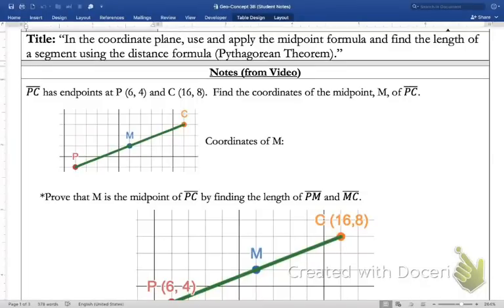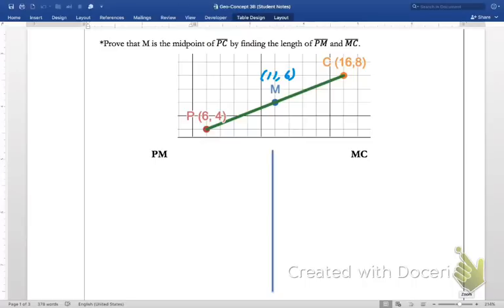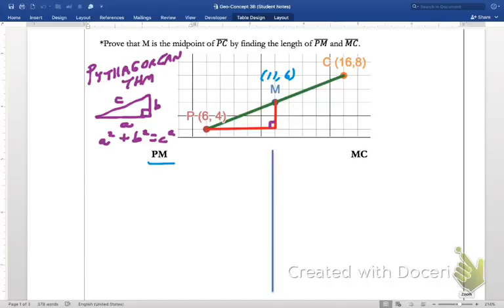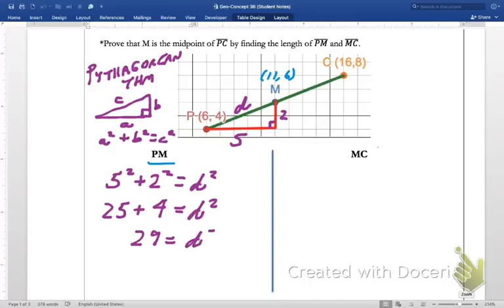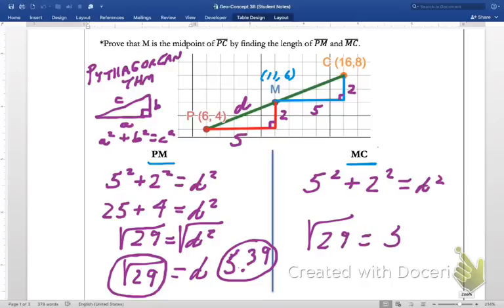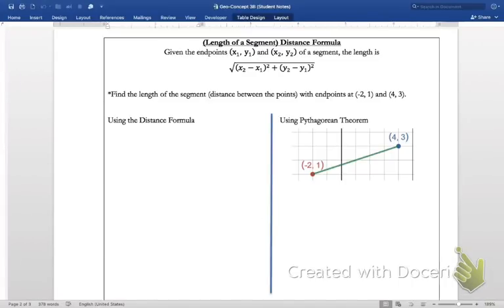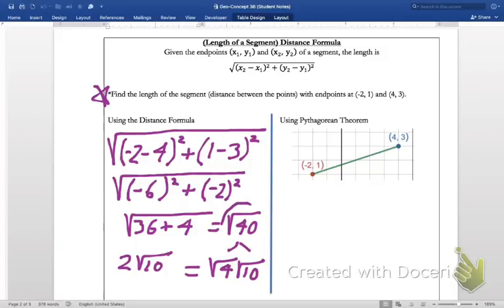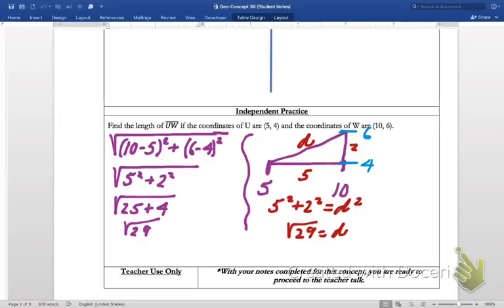Geo-Concept 3B (Midpoints & Distance)-Part 2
Objective: In the coordinate plane, find the length of a segment using the distance formula (Pythagorean Theorem).